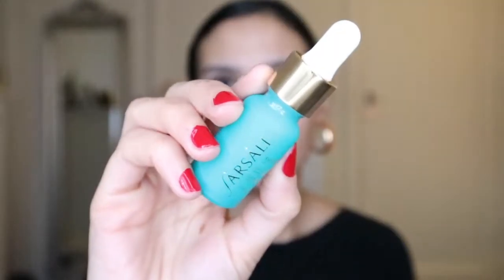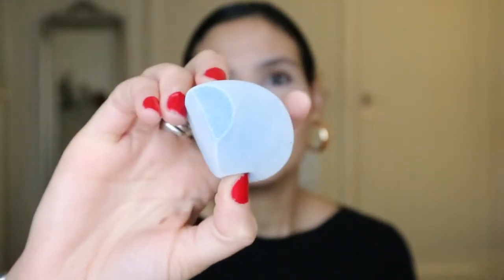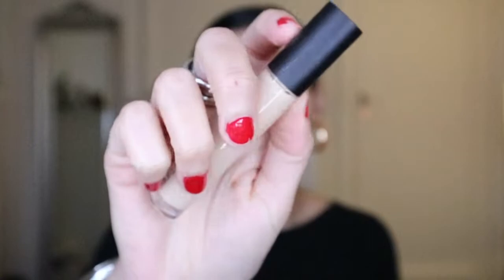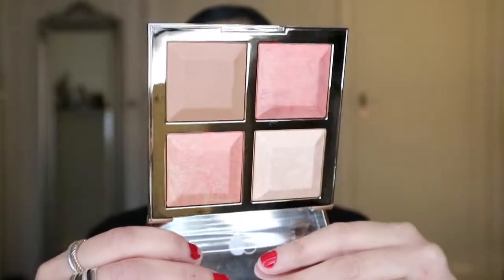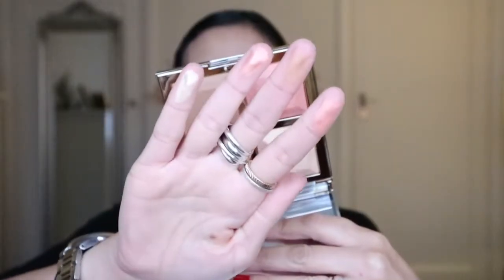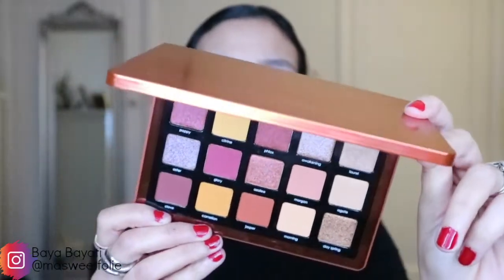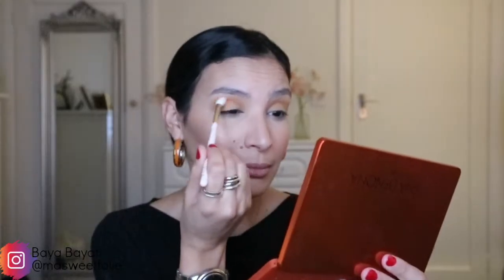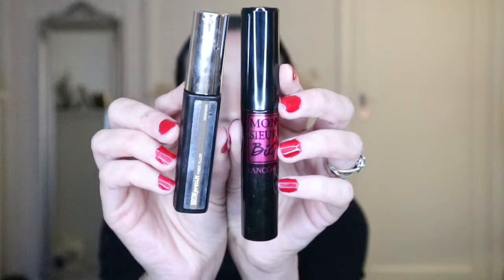TESTING NEW MAKEUP FALL 2019 |5 FIRST IMPRESSIONS | FARSALI BECCA NATASHA DENONA & MORE| BAYA BAYATI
Bonjour My Lovelies ! Today we are back with a brand new video where we try 5 first impressions, I am so excited about these products and cannot wait to share my thoughts with you about these newbies !!
Let me know what was your favorite part of today’s video ? Can’t wait to start the conversation down below ;)
Soo grab a snack, get yourself cosy and ENJOY xoxo B.

Products mentioned
- Farsali Rose Gold Skin Mist
- Farsali Skintune Blur Perfecting Primer Serum
- Becca Under Eye Brightening Corrector (light-medium)
- Laura Mercier Flawless Lumière Radiance - Perfecting Foundation (3W2 Golden)
- Laura Mercier Flawless Fusion Ultra-Longwear Concealer (2W)
- Laura Mercier Translucent Loose Setting Powder
- Becca Khloé + Malika BFFs Bronze, Blush & Glow Palette - Made With Love By Khloé
- MAC Pro Longwear Paint Pot (Painterly)
- Natasha Denona Sunrise Palette
- Rimmel Exaggerate Eye Liner (Rich Brown)
- Lancôme Monsieur Big Mascara
- Maybelline Brow precise Fiber Filler (medium brown) -

Makeup Tools
- Zoeva 142/Concealer Buffer
- Juno & Co. Microfiber Fusion Sponge
- Sigma Soft Blend Concealer F64
- Zoeva 105/ Luxe Highlight
- Revolution Pro Stippling brush
- Sigma Duo Fibre Powder Blush F15 -
- bdellium tools 941 Tapered Highlighting
- Real Techniques Deluxe Crease brush -
- bdellium tools 785
- Zoeva 228/Luxe Crease - Screen Queen
- Makeup Geek Outer V brush -
- Makeup Geek Pencil brush -